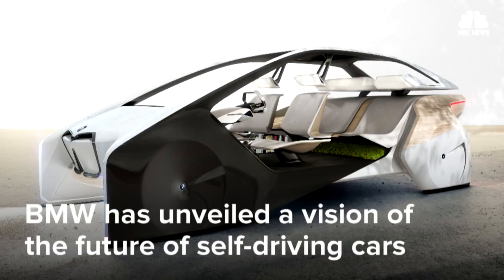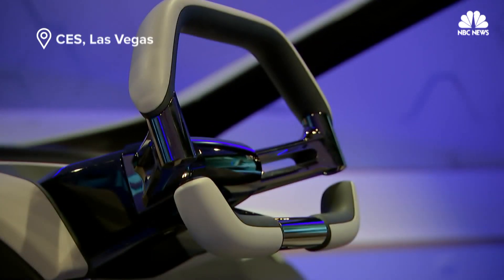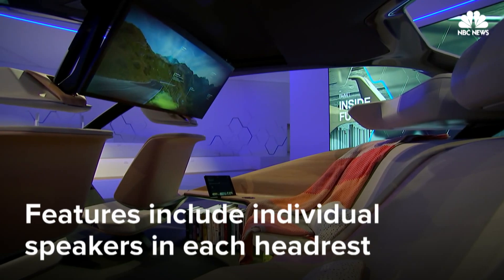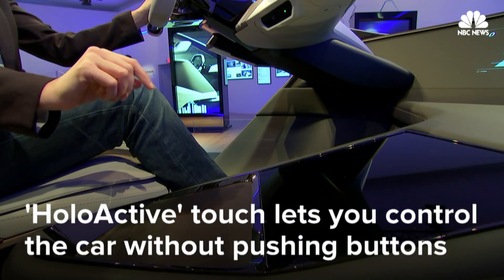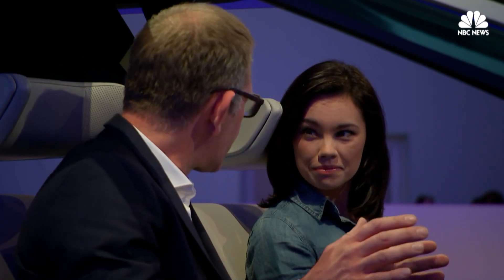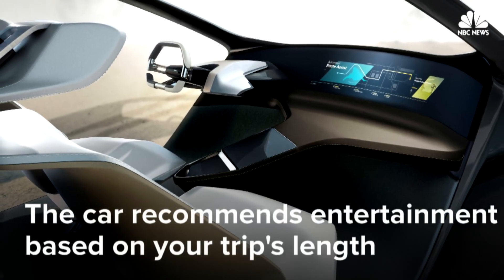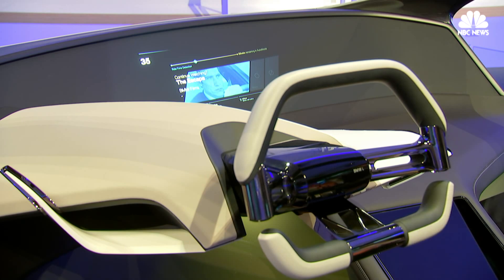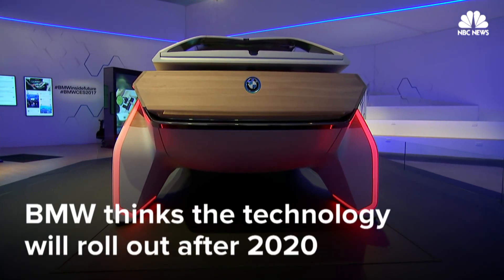BMW Unveils Hologram Dashboard At CES | Mach | NBC News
BMW unveiled its vision of the future of self-driving cars at CES 2017 in Las Vegas. Features include customized entertainment and giving the car directions through holograms and gestures.